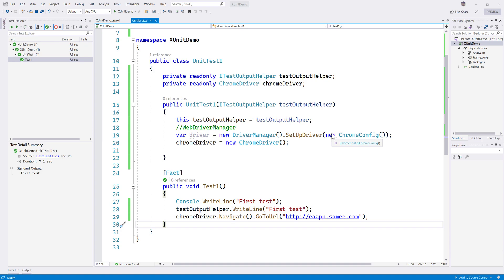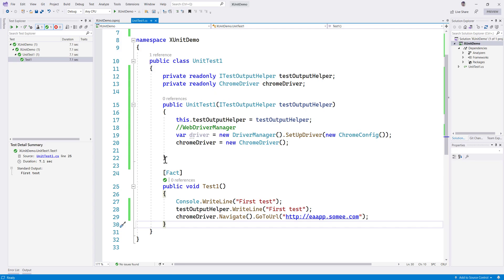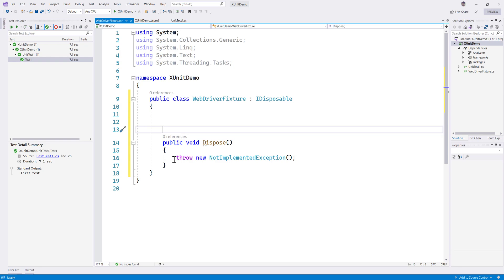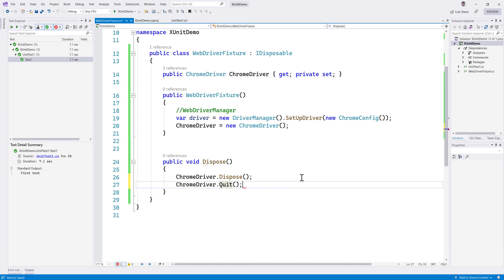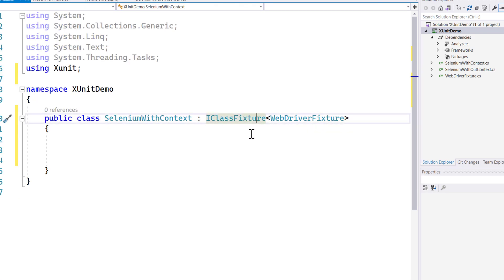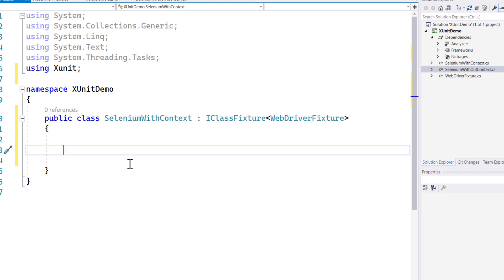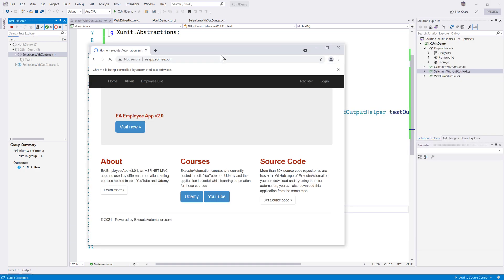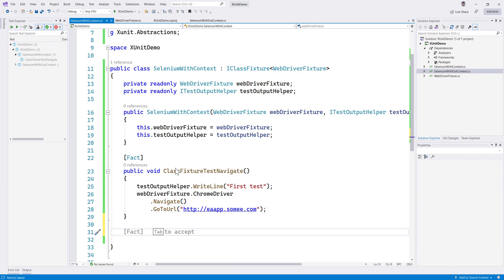Part 2 - Sharing Selenium WebDriver Context in XUnit with DI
In this video, we will discuss Sharing Selenium WebDriver Context in XUnit with Dependency Injection. We will understand how to work with XUnit context sharing via

1. Constructor and Dispose (shared setup/cleanup code without sharing object instances)
2. Class Fixtures (shared object instance across tests in a single class)